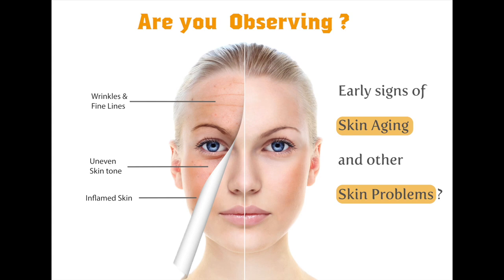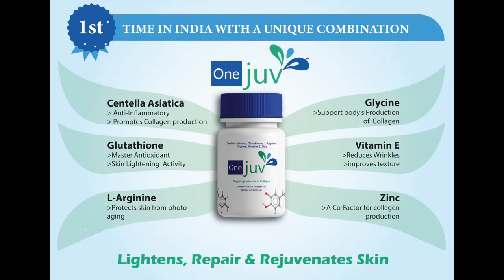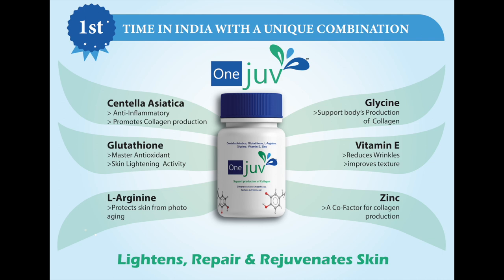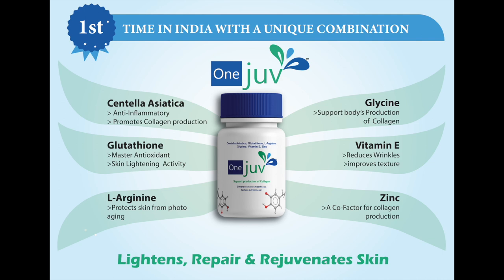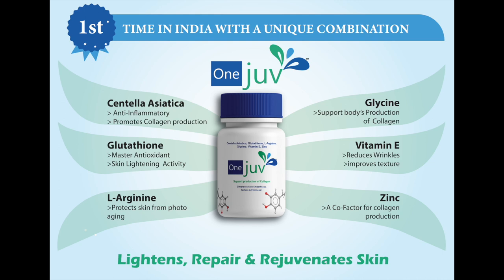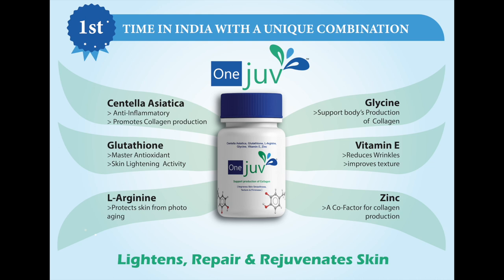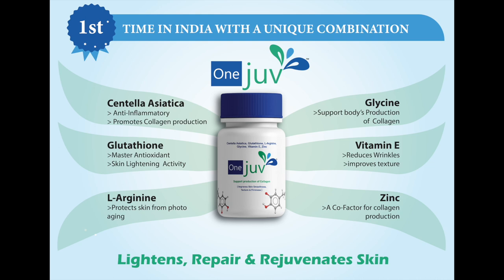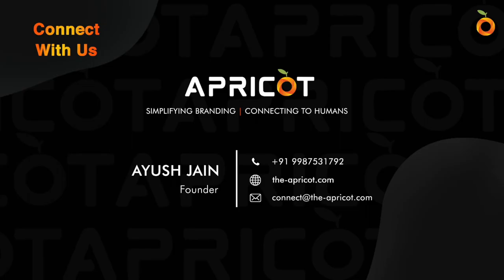Speaking Visual Aid - Demo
Apricot - a Digital, Design, Branding, and Consulting company, which helps Businesses & Brands to Simplify Consumer Experience in a Complex World.

Visual Aids are a type of illustrative matter created to express given information for users so they can understand the specific message more

We at APRICOT are excited to introduce a unique solution to digitally transform your brand promotion with the help of SPEAKING VISUAL AID easily.

Speaking Visual Ad is an innovative solution to come closer to your reach even when you’re not able to meet them face to face.

Its key concept is to Promote. Engage. Grow.

Contact APRICOT to digitally transform and grow your brand with help of a speaking visual aid.